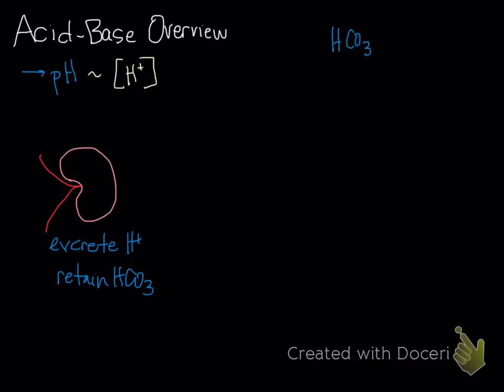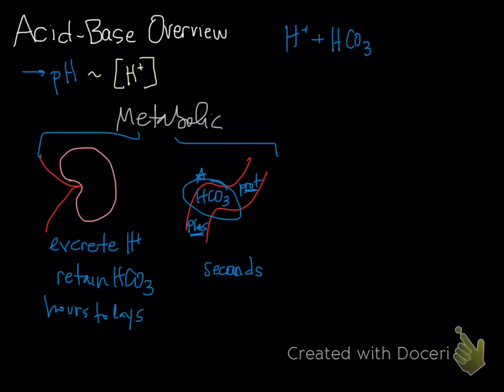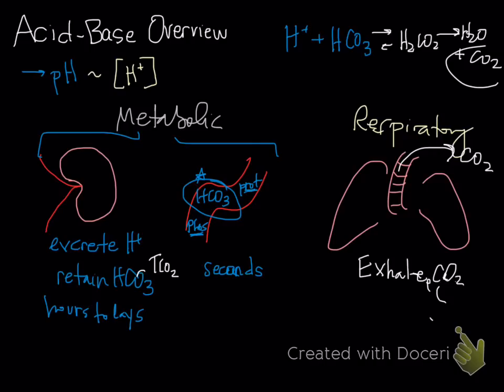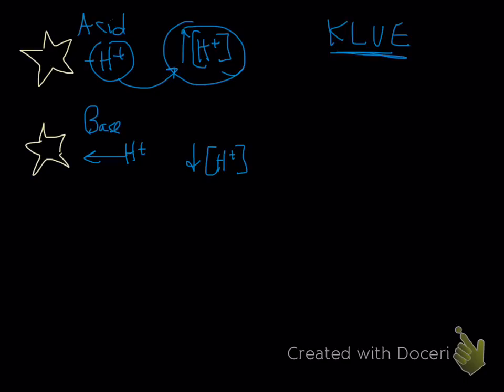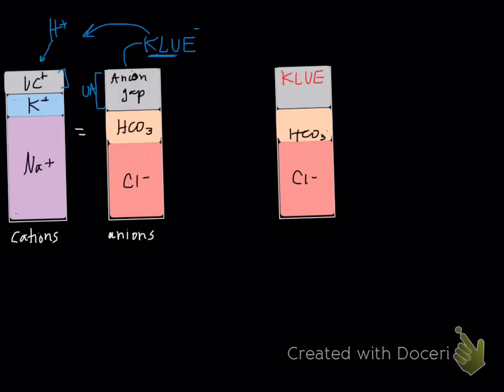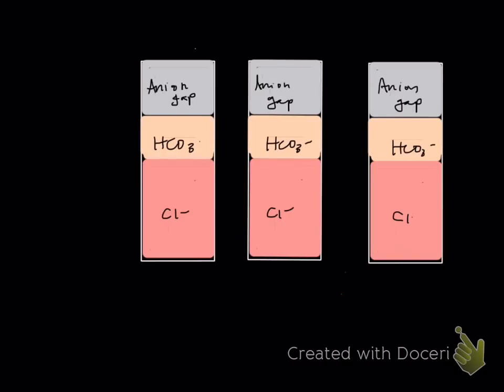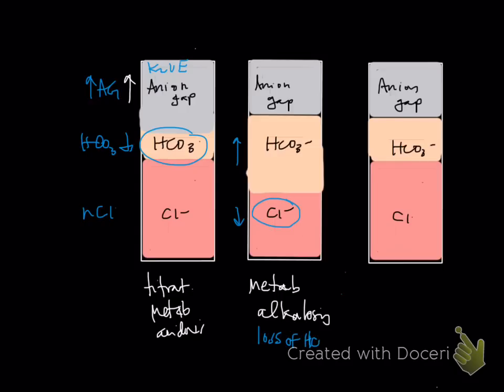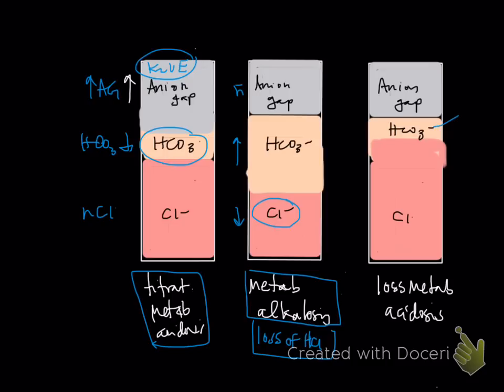acid base overview